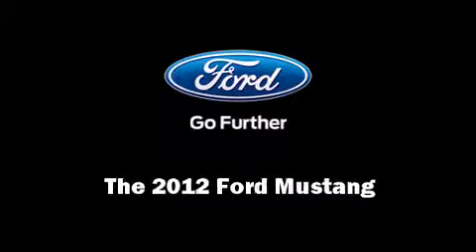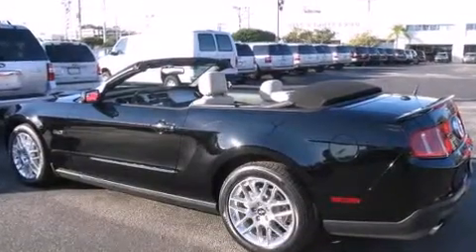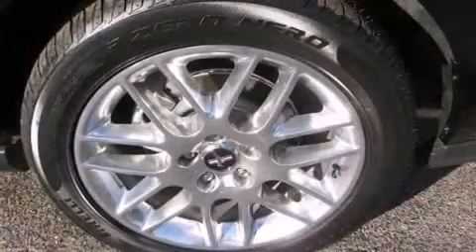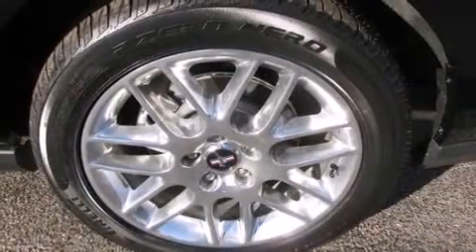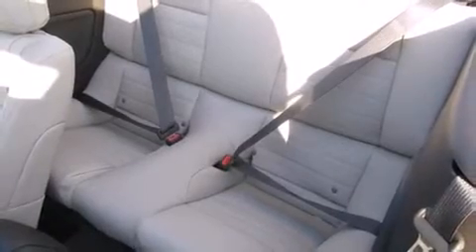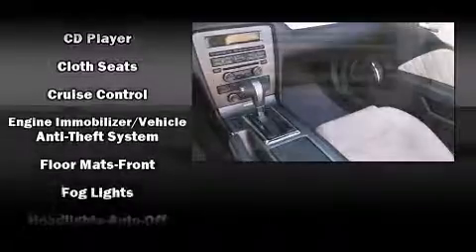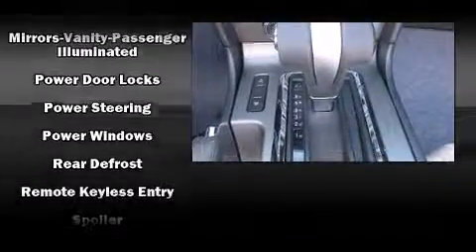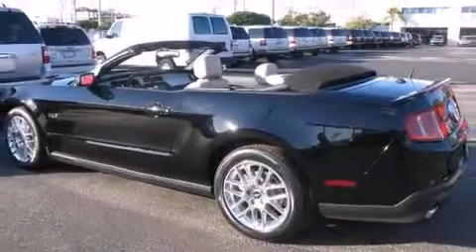2012 Ford Mustang in Tampa, FL 33614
5815 N Dale Mabry Hwy

Familiarize yourself with the 2012 Ford Mustang. Ford made sure to keep road-handling and sportiness at the top of it's priority list. Under the hood you'll find an 8 cylinder engine with more than 400 horsepower, providing a smooth and predictable driving experience. Well tuned suspension and stability control deliver a spirited, yet composed, ride and drive Top features include a power convertible top, 1-touch window functionality, variably intermittent wipers, adjustable headrests in all seating position an outside temperature display, front bucket seats, power windows, and much more. Audio features include a CD player with MP3 capability, and 4 speakers, providing excellent sound throughout the cabin. Ford also prioritized safety and security by including: dual front impact airbags, front SIDE impact airbags, traction control, ignition disabling, and 4 wheel disc brakes with ABS. Brake assist technology provides extra pressure when applying the brakes. We pride ourselves in the quality that we offer on all of our vehicles. Please don't hesitate to give us a call.